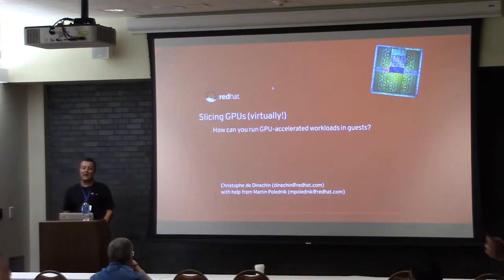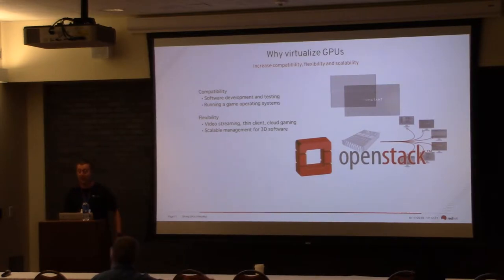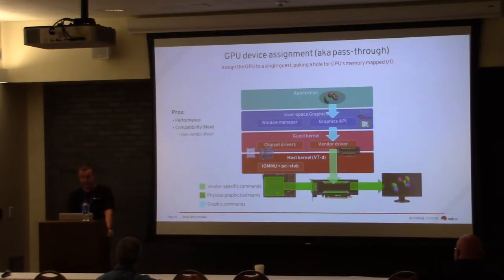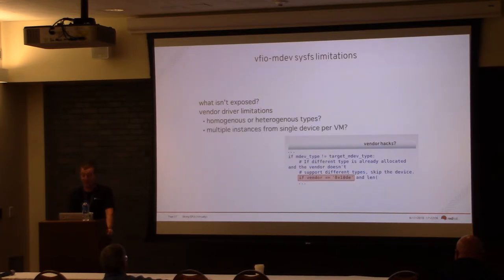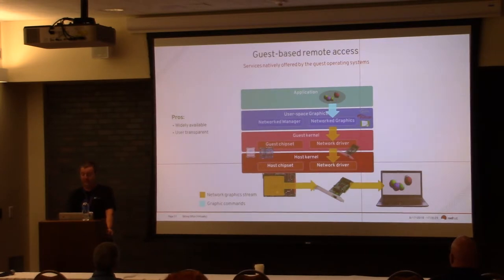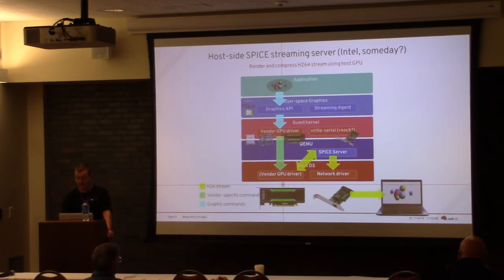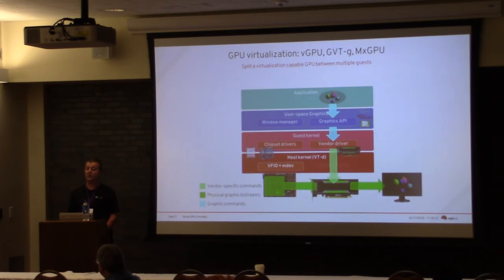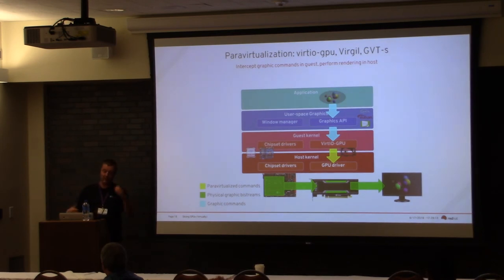Slicing a GPU - Virtually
There are multiple ways to run 3D workloads in KVM guests. This session
will explore the many options that are usable today, as well as a few
more that are still work in progress, and clarify the options available
for recente products from each of the main GPU vendors.

In particular, the session will cover:
- Direct GPU assignment, dedicating a GPU for a specific VM
- vGPU, which lets you split a single GPU for use in multiple VMs
- VirtIO GPU, which offers more flexibility at the expense of performance
- SPICE streaming for remote 3D rendering

After attending the session, attendees should be able to
1. Know how to choose a 3D virtualization solution that matches their needs
2. Know how to configure a virtual machine in that configuration
3. Understand performance and quality trade-offs"